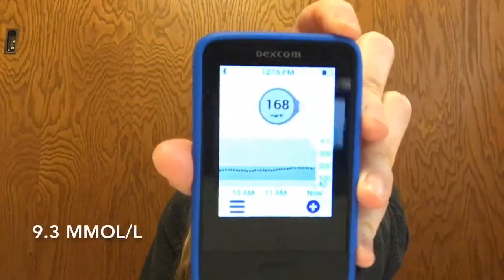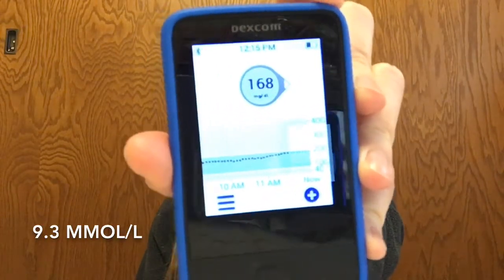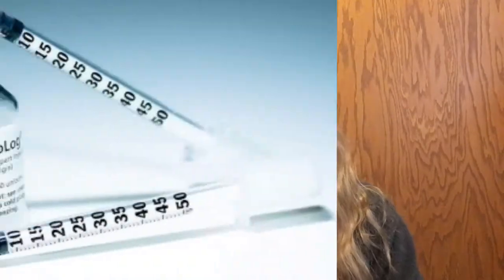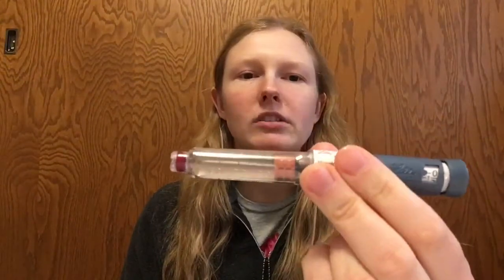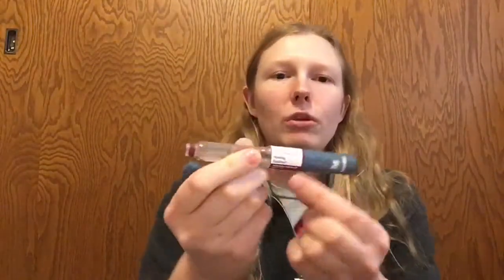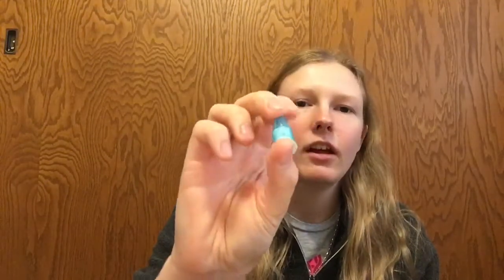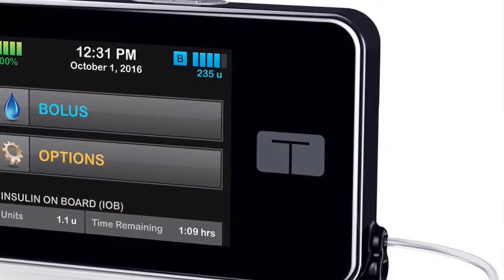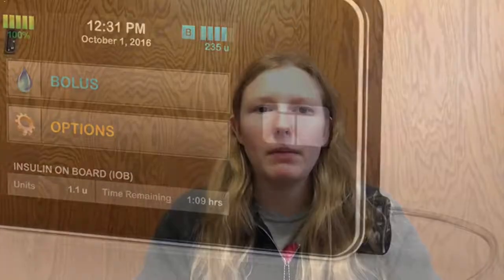THE WAYS THAT INSULIN IS ADMINISTERED | DIABETES AWARENESS MONTH (DAY 22)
Hello everyone! Today I discuss the different ways that insulin can be administered to a Type 1 Diabetic. Give this video a big 👍🏻 up if you enjoyed it! Have a happy and blessed thanksgiving! See you tomorrow for Day 23 of Diabetes Awareness Month! :)

*Instagram 📷 @maddiejniel & @maddienielsen_art 🎨

*Twitter 🐤 @maddiejniel

*Pinterest 📌 @maddiejniel

*Beyond Type 1 💉 Maddie Nielsen

OR Google Beyond Type 1 in your search engine and go from there... 😊

BE KIND • SPREAD POSITIVITY • BE THANKFUL

God Bless,
Maddie 🦋